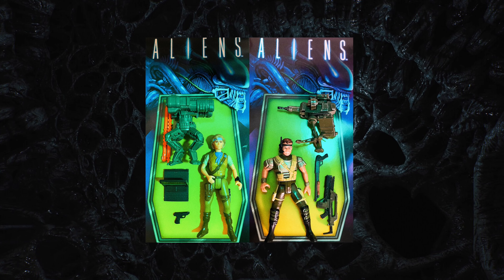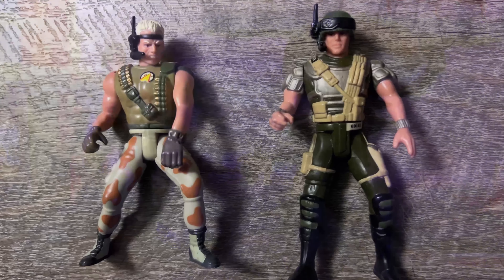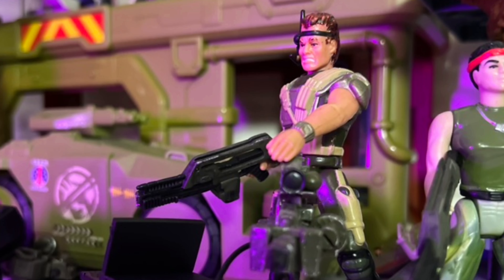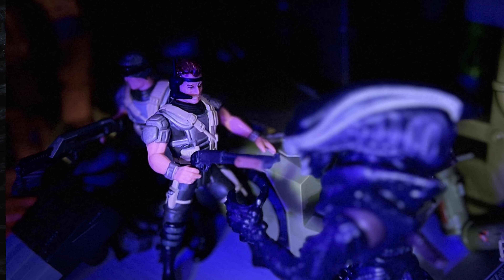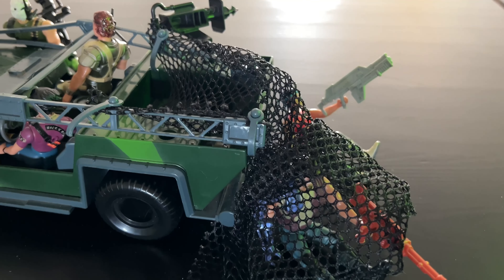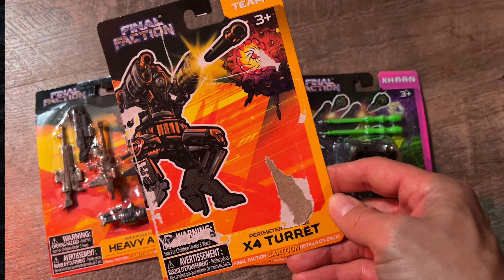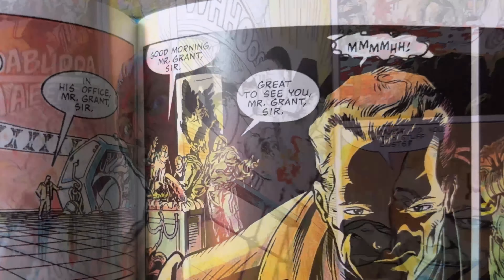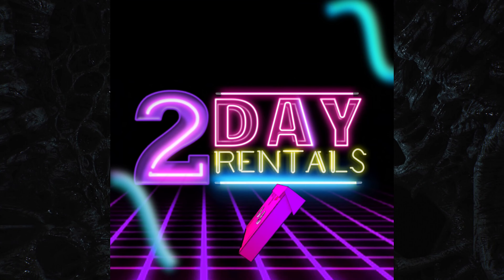Kenner Aliens Expansions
Thank you so much for stopping by 2Day Rentals. In this video I show some quick and easy ways I have expanded my Kenner Aliens Toy Line. I am using  vehicles and figures from other Kenner Lines as well as a quick and dirty custom. I have never done any customs figures before but, after having fun with this one. I am definitely going to do some more. Hope you enjoy and would love to hear from you.